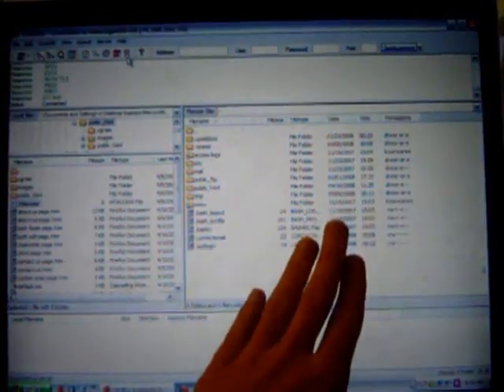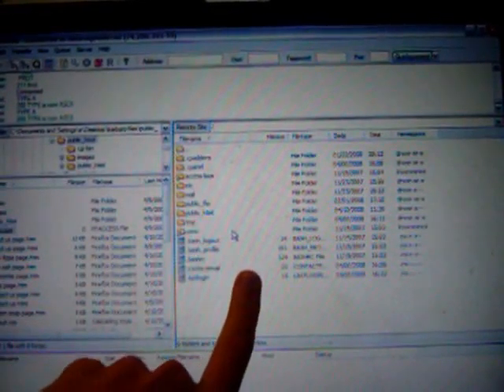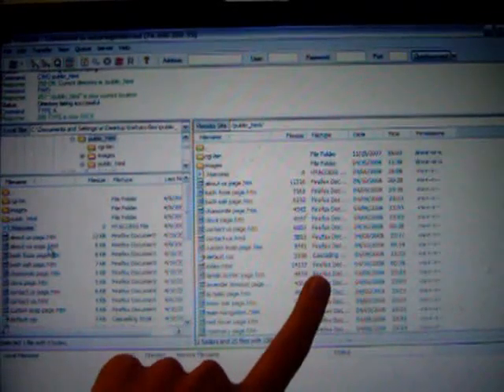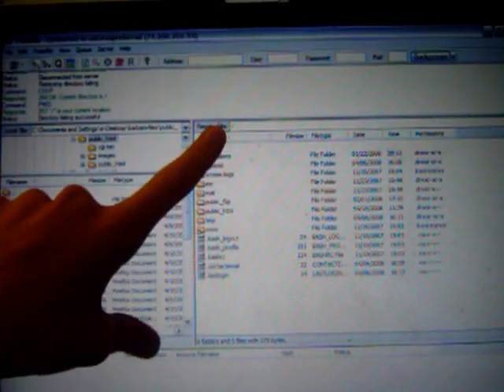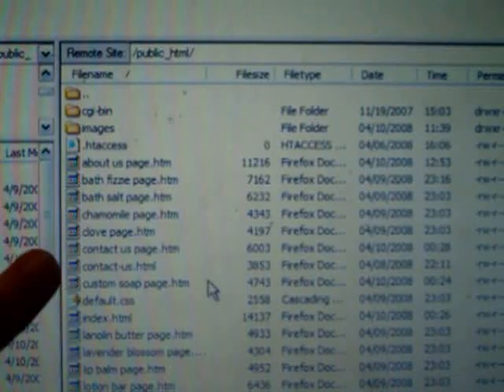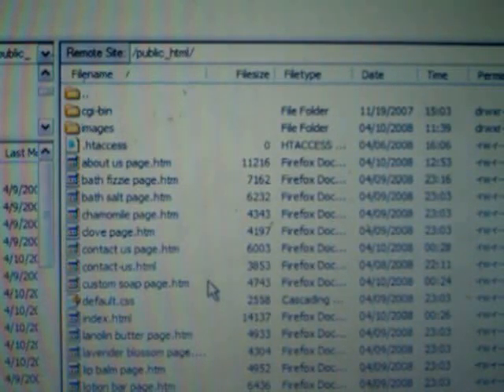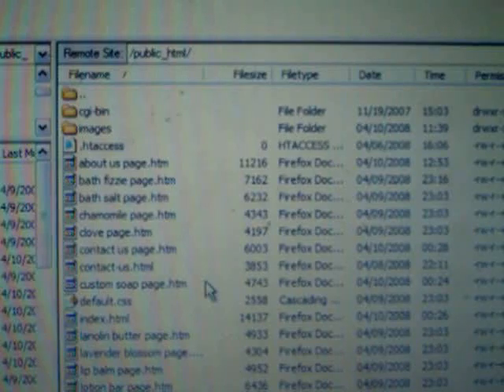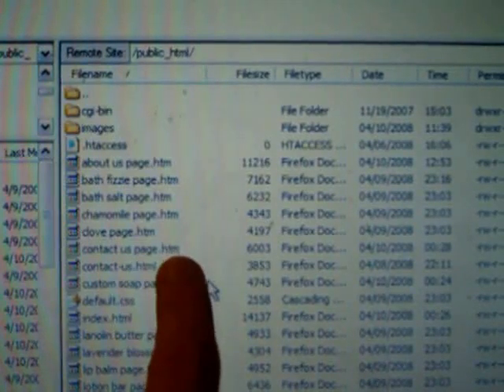Barbara-upload-lesson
How to upload files using filezilla.